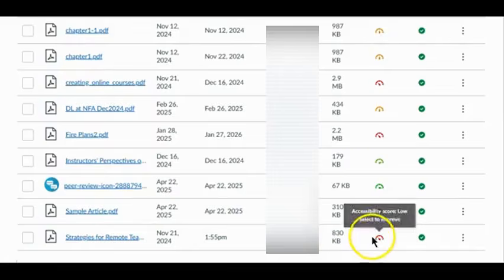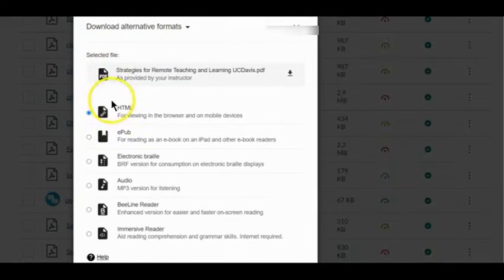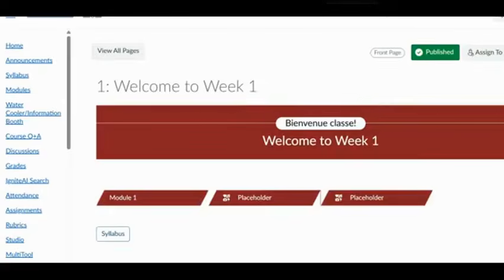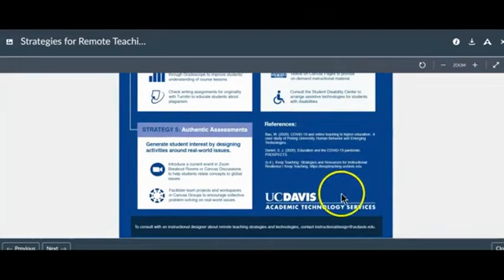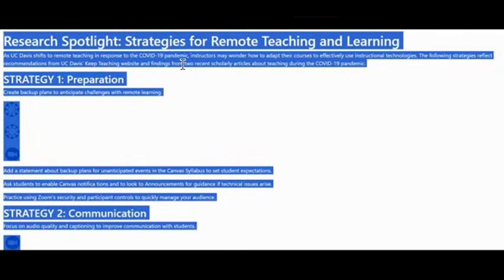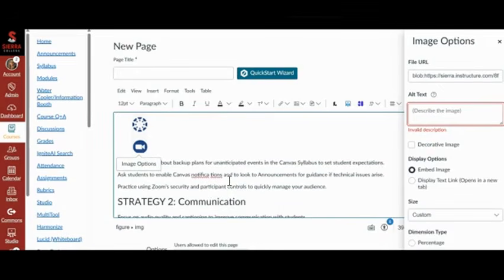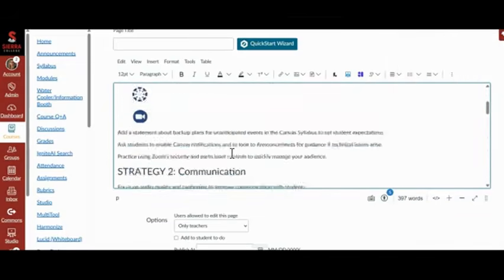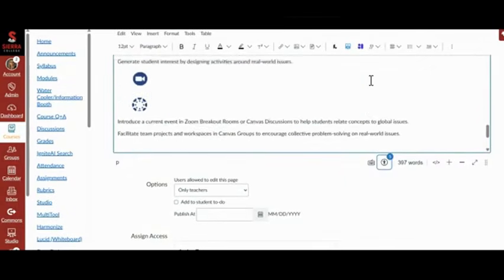Converting a Scanned PDF to a Canvas Page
This walkthrough video shows the steps of using Canvas' Alternative Formats to convert the PDF to an HTML file that can be copy & pasted into a Canvas page. The first minute of the video gives background information and why converting PDFs can be helpful for your students. Reminders about accessibility (tagged headings, image alt text, etc) are included as well.